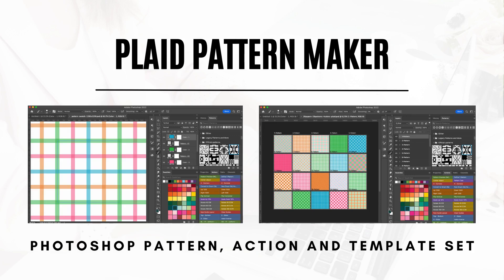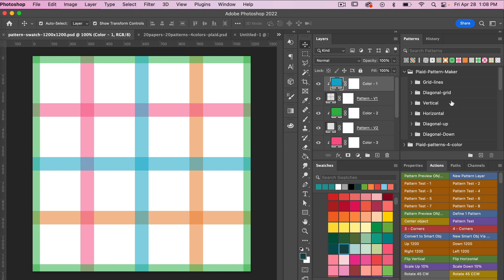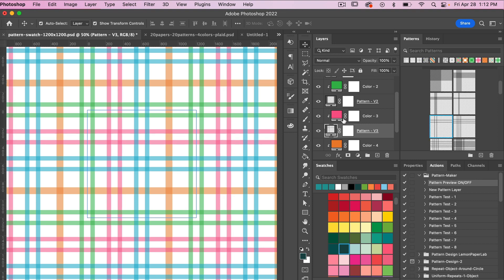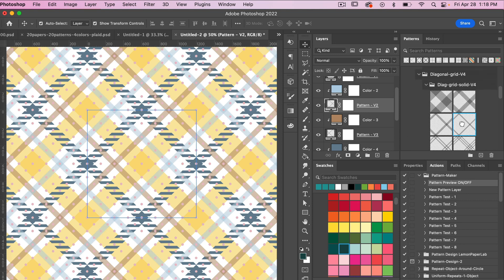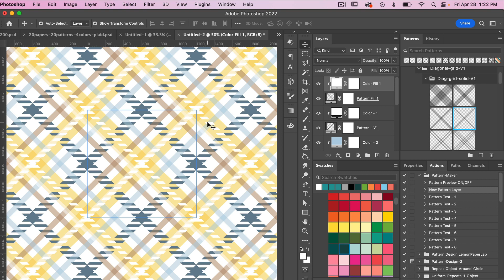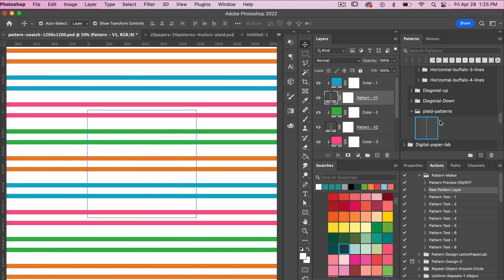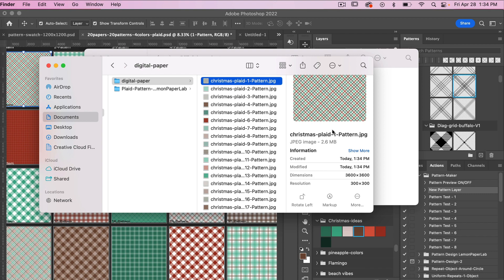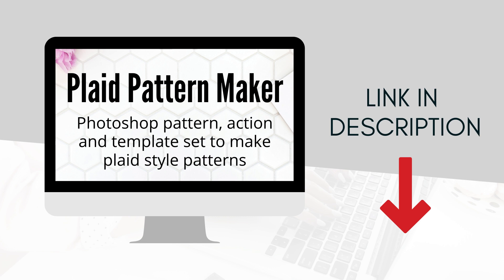Plaid Pattern Maker for Photoshop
Easily create plaid patterns with Plaid Pattern Maker for Photoshop.

👉 Plaid Pattern Maker is apart of my Ultimate Pattern Maker Toolkit for Photoshop

Plaid Pattern Maker includes a set of Photoshop patterns to help you create horizontal, vertical, diagonal stripe, gingham and buffalo plaid patterns.

Also you will get a Photoshop template to help create a 20 digital paper pack. The template is designed using smart objects so you can easily change your colors and patterns.

LET’S CONNECT!